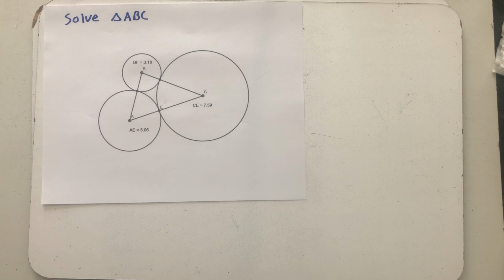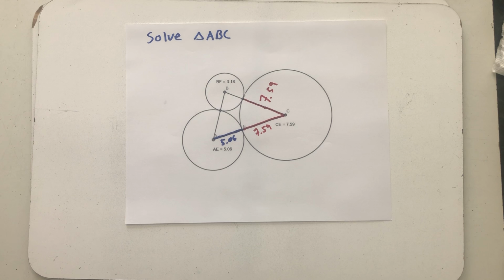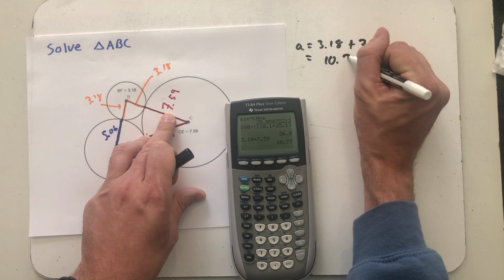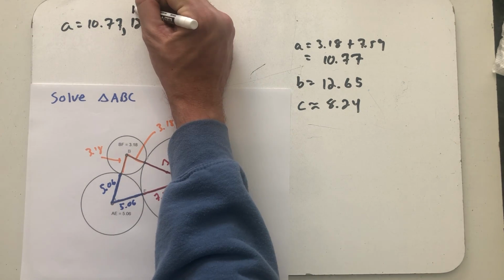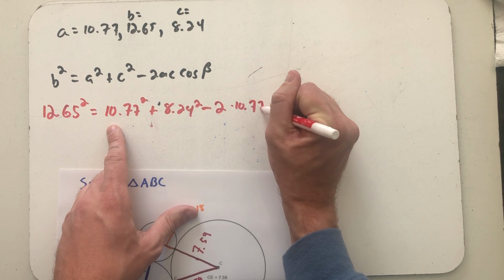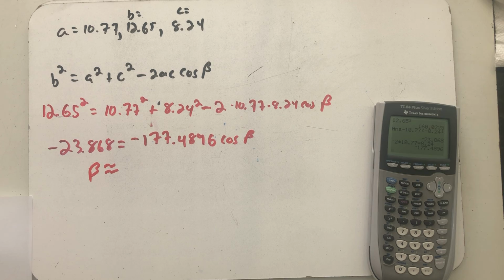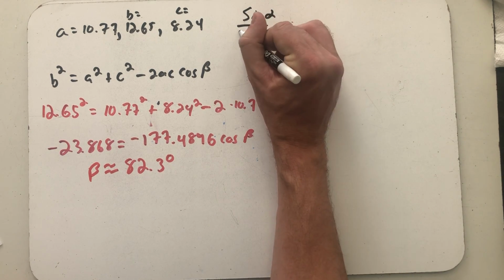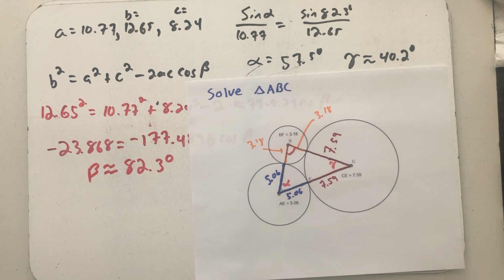Solving a triangle formed using the centers of circles.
Solving a triangle whose vertices are the centers of 3 mutually tangential circles.